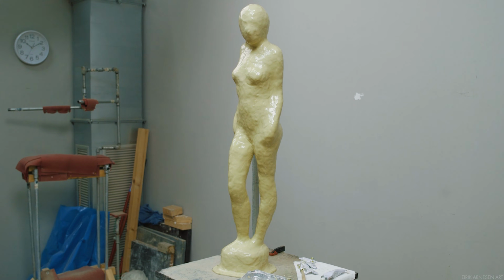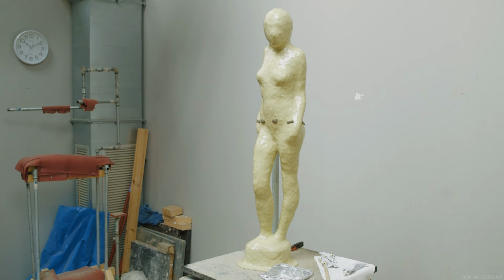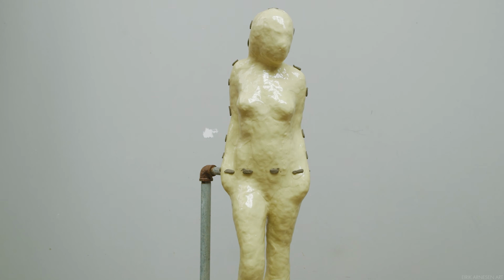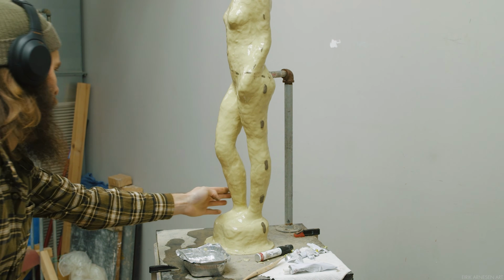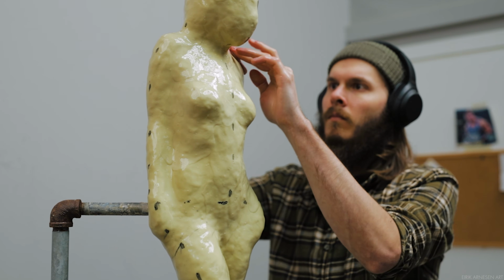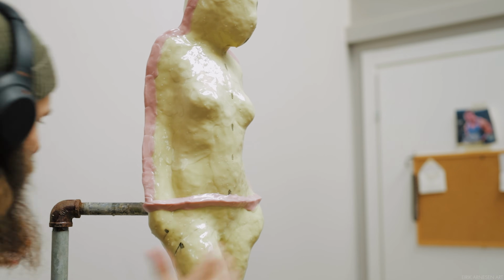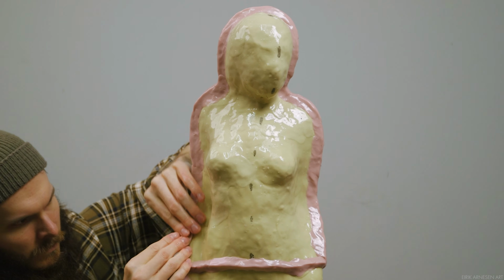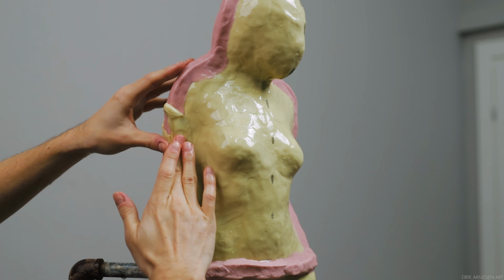How To Make A Mold - Separating The Mold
This video series will teach you how to make a mold using silicone and a hard mother mold from beginning to end. The second video in the series is about how to decide how the mold will open, how the mold will separate and you will get your casting out.
I've included three links where you can purchase a silicone similar to the one that I use.

Silicone:
Silicone I use:

Eventually you'll find tutorials on how I go about sculpting everything from a portrait to a life-size figure.